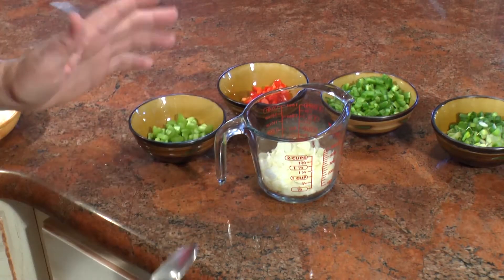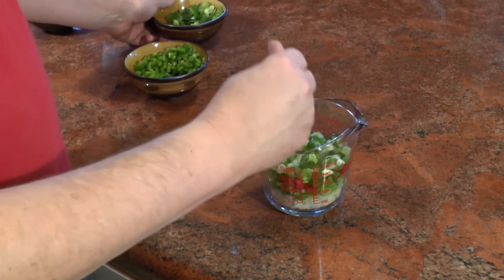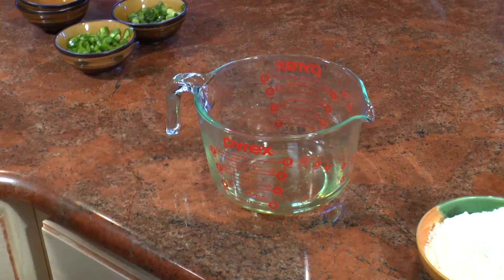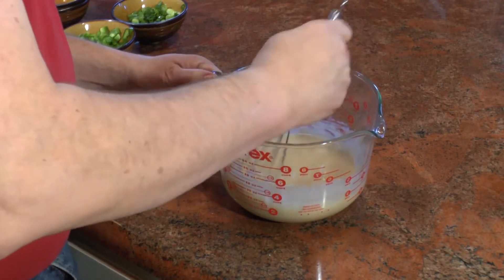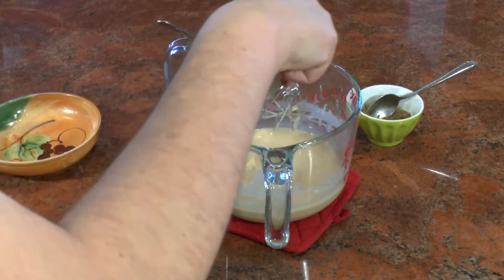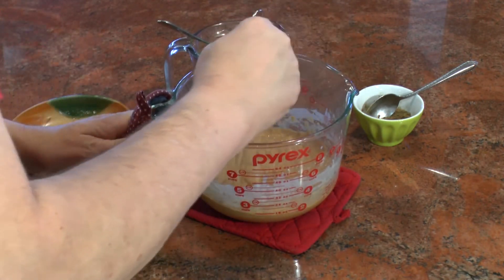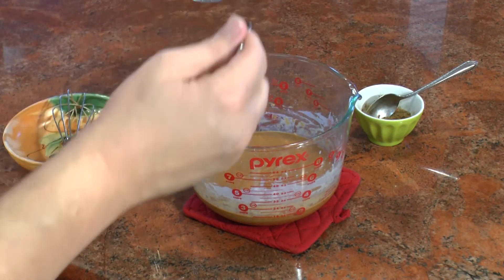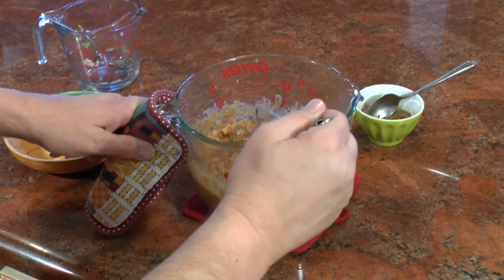How to make a Roux in the Microwave Oven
1 cup of vegetable oil
7oz of all purpose flour

Whisk oil and flour cook for 5 minutes
Then whisk again and cook for 1 more minute
continue doing this 1 minute at a time until almost done then do 20 or 30 seconds at at time.

2 cups of cut up vegetables onion, peppers, celery and green onions.